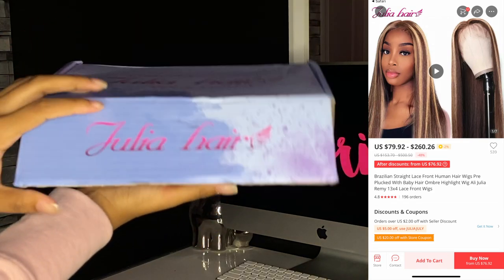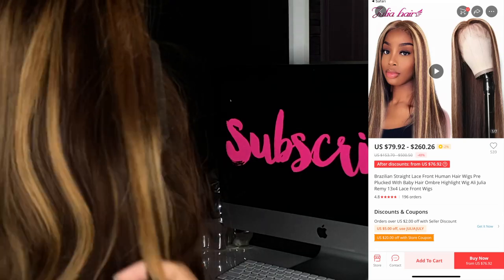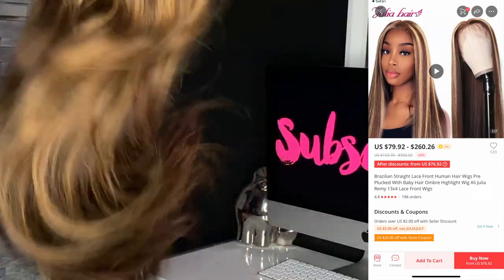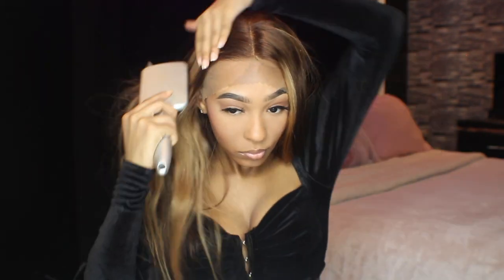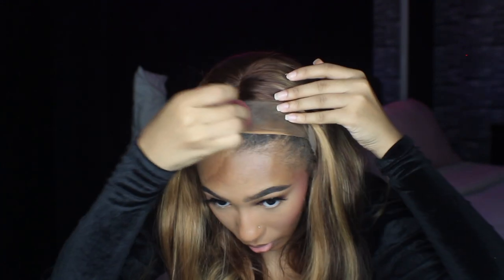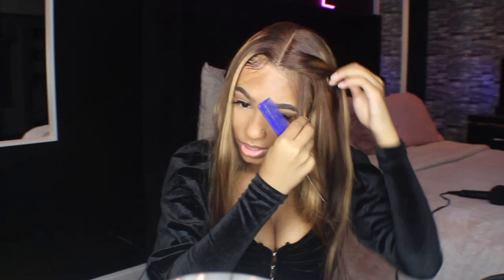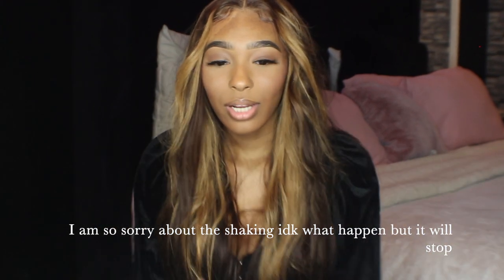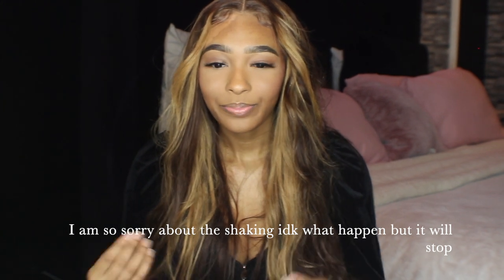AFFORDABLE HIGHLIGHT WIG INSTALL... NO BALD CAP METHOD! ft. Julia Hair Aliexpress | Skye Ashanti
Hair details： Ombre Highlight Wig in 24 inches, 150% density, 13 x 4 lace frontal